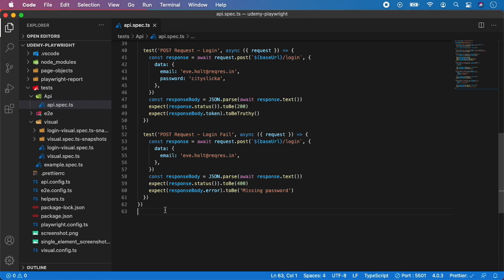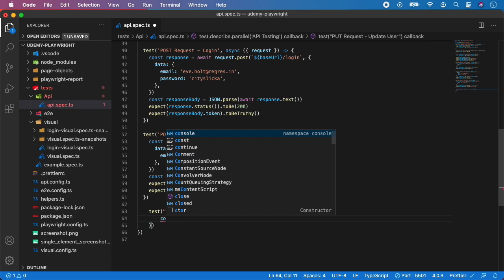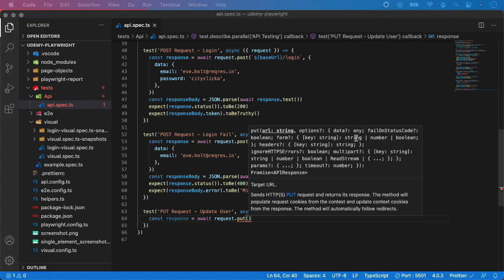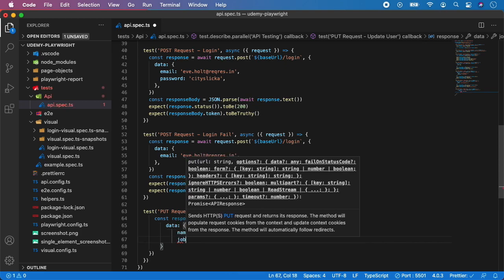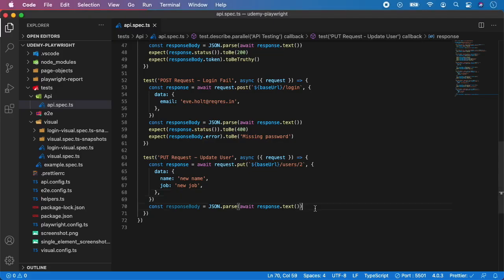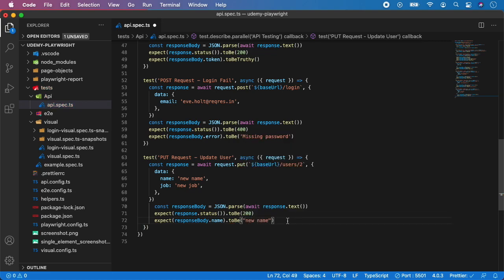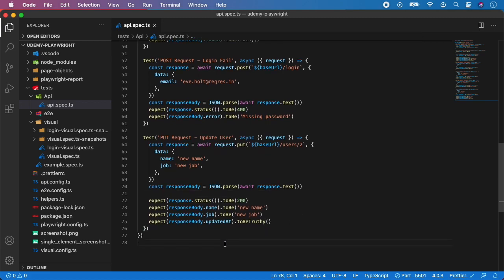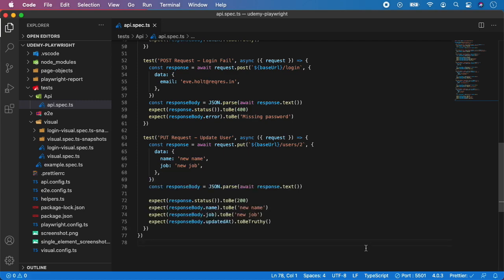Playwright API Testing Tutorial #6 - PUT Request